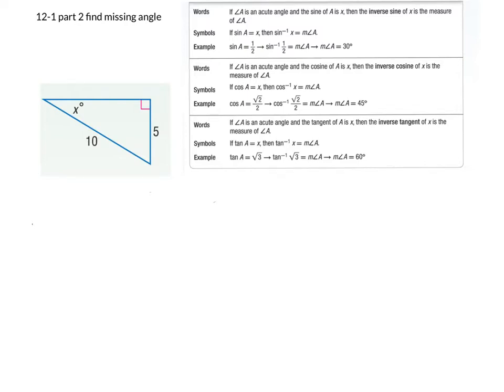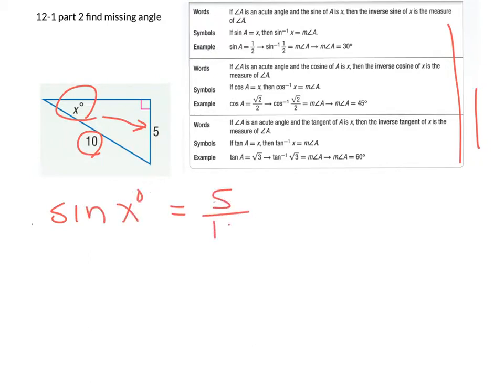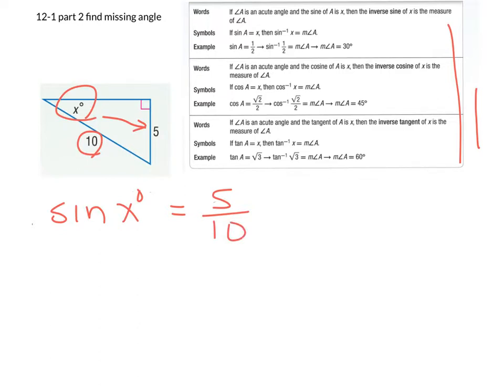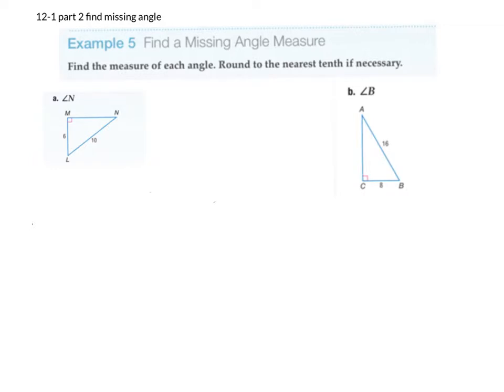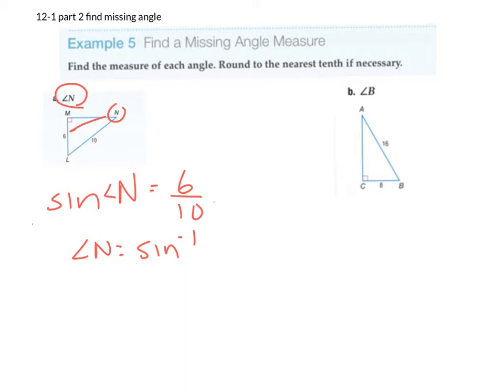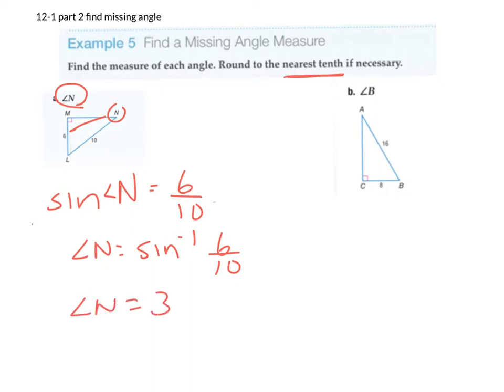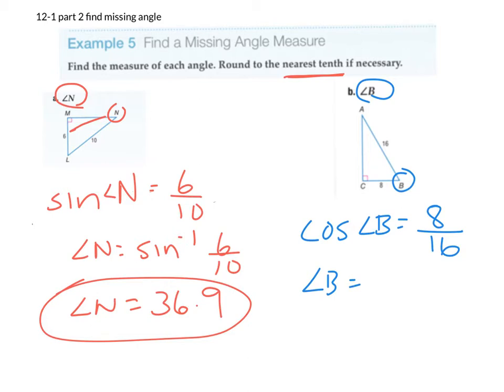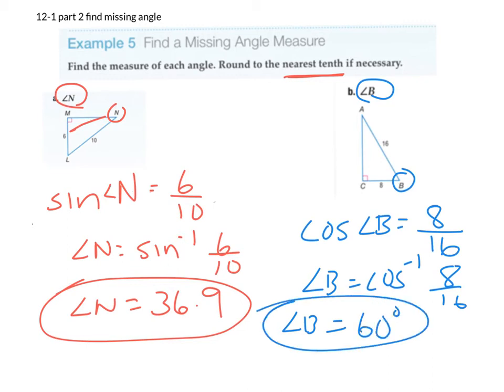12-1 part 2 video find missing angle